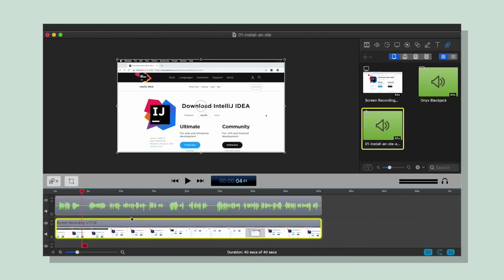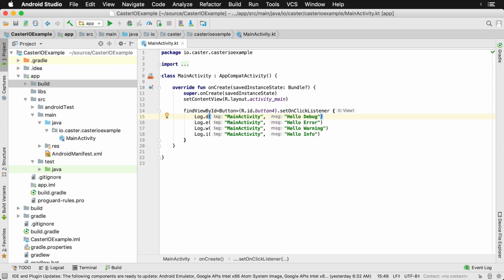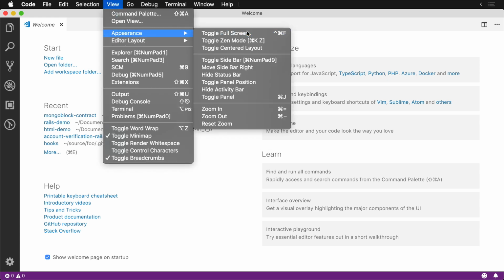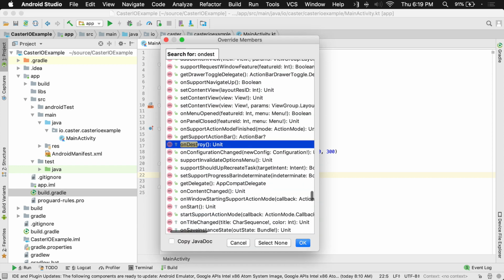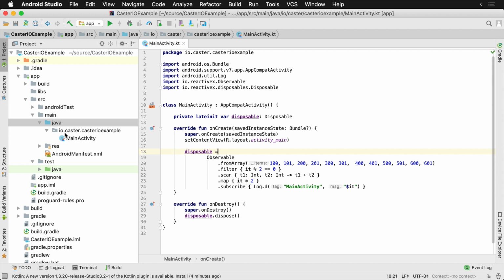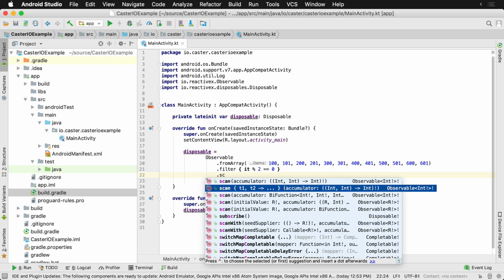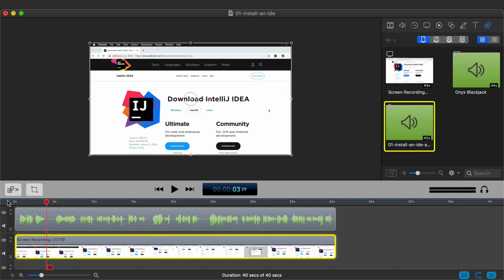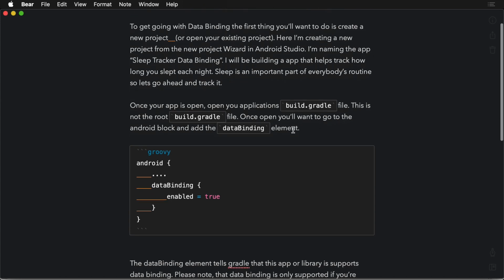How to Create Technical Tutorials with Screencasting in Less than 45 Minutes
In this video you'll learn how to create awesome technical screencast tutorials/courses in less than 45 minutes.

Creating video tutorials for technical content is hard if you've never done it before. I've been creating technical screencast content for over a decade and in this video I'll show you everything you need to know to crate a technical screencast tutorials and/or courses that looks good, sounds good and makes the viewer want to watch and re-watch your videos.

00:00 Intro
02:40 How to Compose a Great Lesson Title
03:44 Avoid Title, Summary and Outro Slides
04:25 Limit Your Slides to Learning Aids
07:24 Eliminate Intros and Outros
08:37 Avoid Intro Videos
09:12 Use a High Contrast Theme
10:23 Use the Same Theme Throughout the Course
10:53 Set Up Your Environment for Recording
12:33 Eliminate Distractions
14:38 Always Have Movement Every 8-10 Seconds
15:38 Remain on Topic
16:48 Remove Extraneous Content
19:58 Teach Bit-by-Bit
23:28 Show Everything While Teaching
28:44 Keep Videos Bite-Sized
29:39 Export a High-Quality Video That Supports HD (or better)
30:09 Record in Small Segments
31:45 Use a Double Clap to Mark Mistakes
32:50 Ensure Audio is Leveled
37:15 Use Ripple Delete
38:40 Review Your Video in Full
39:23 How to Record High-Quality Audio
42:13 The Two Ways to Record Your Content
44:39 Recap